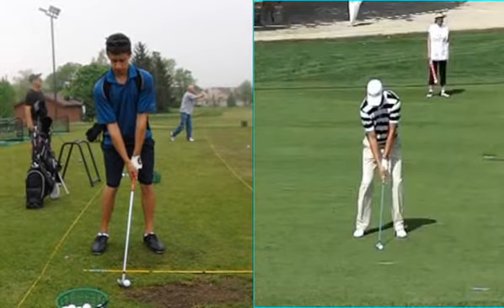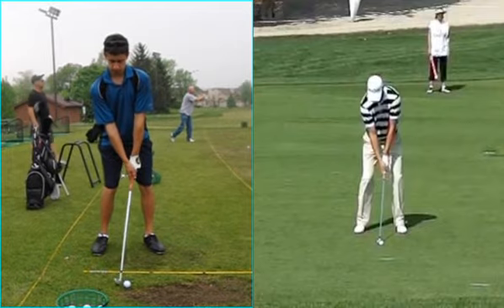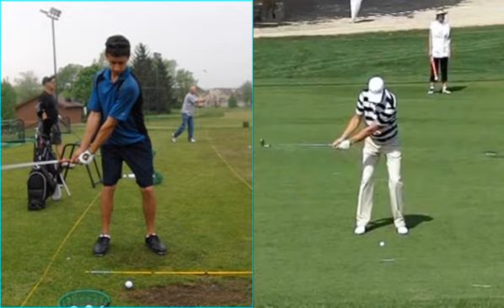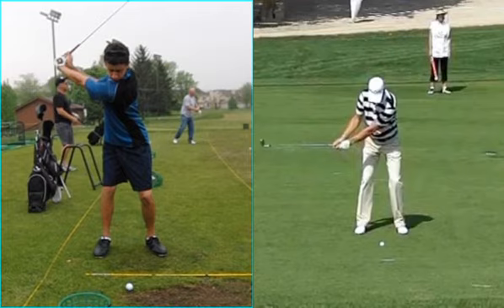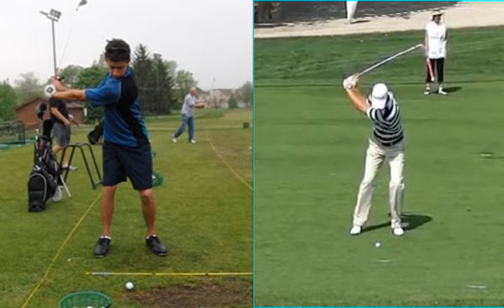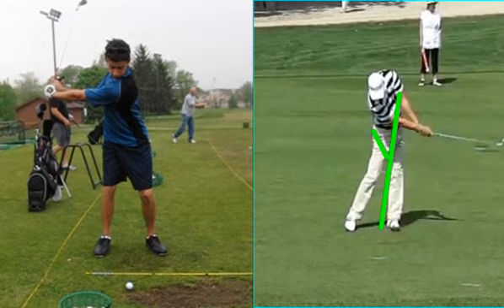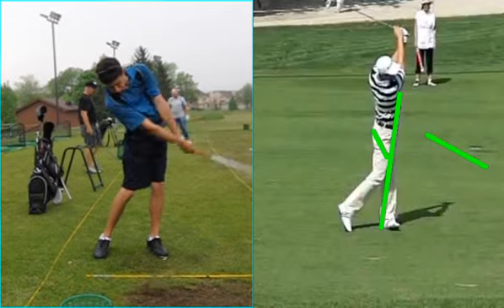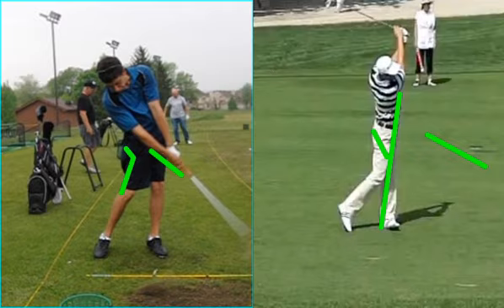Vitale vs Kaymer Matt 1